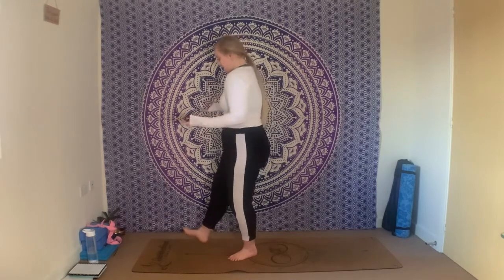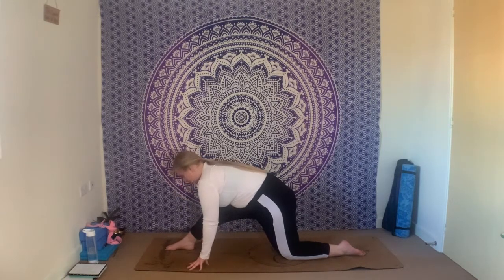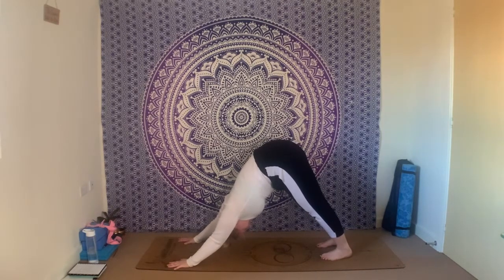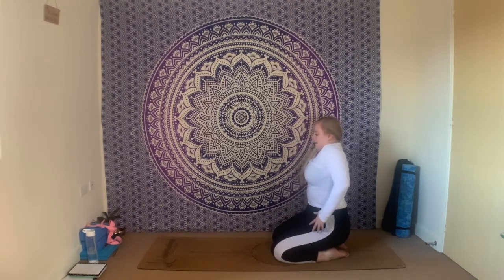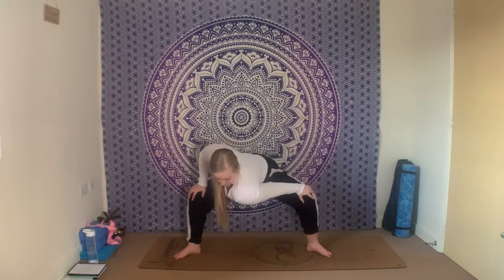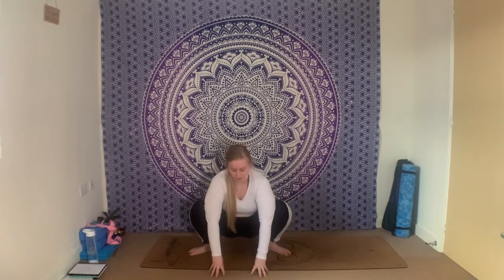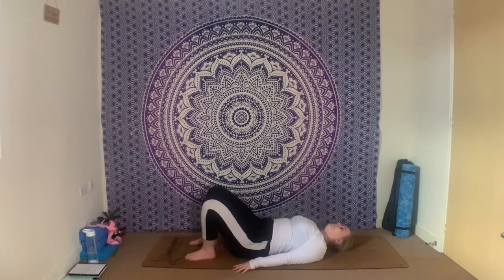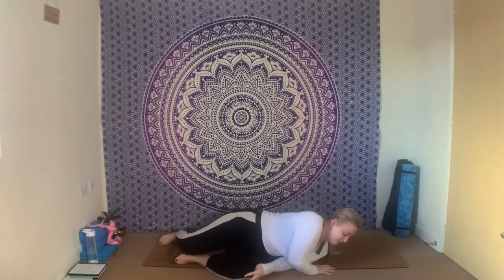Slow & Stretchy Flow - Lauren Aimée Yoga (50 mins)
I don't know about you but my body is feel achey and tired! So here's a stretchy yoga flow, to get the body moving to reset and recharge.

This class is publicly available for anyone to use, however I would greatly appreciate a donation sent